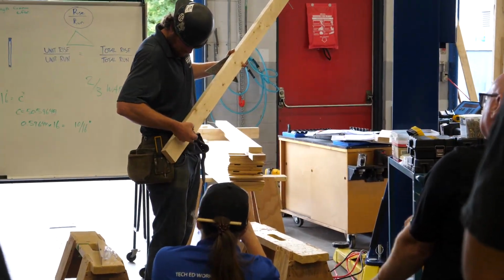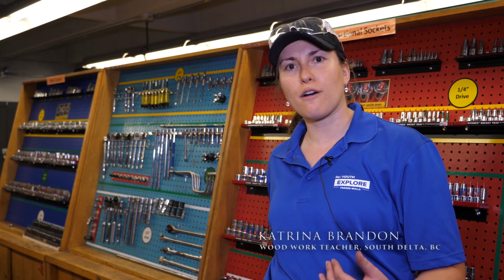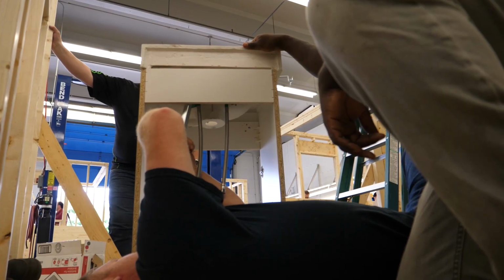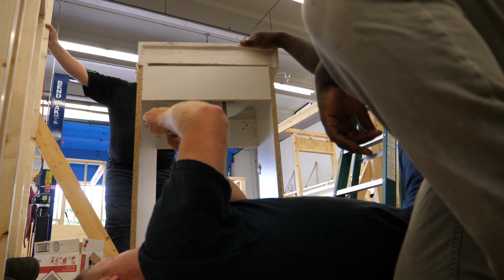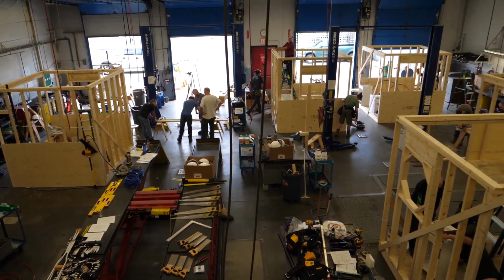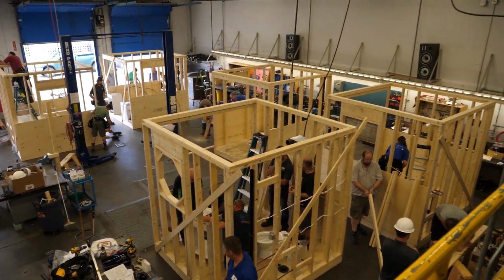ITA BC - Youth Explore Trades Skill Workshop 2017